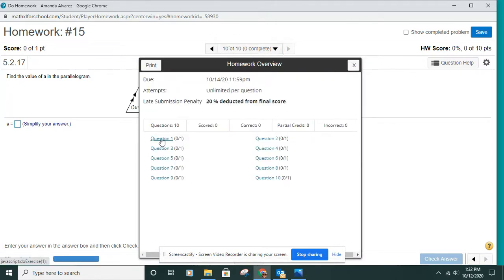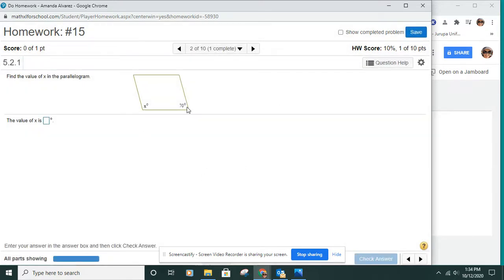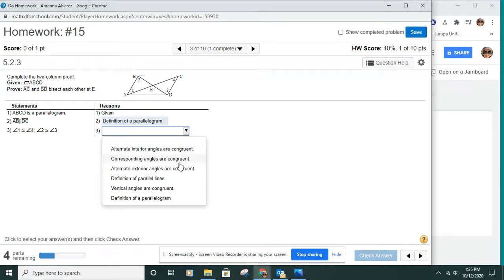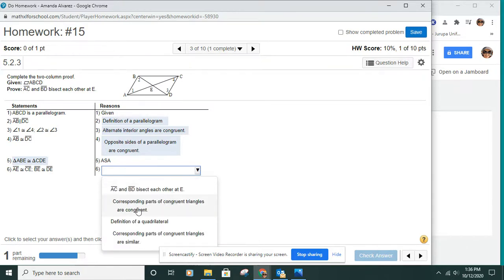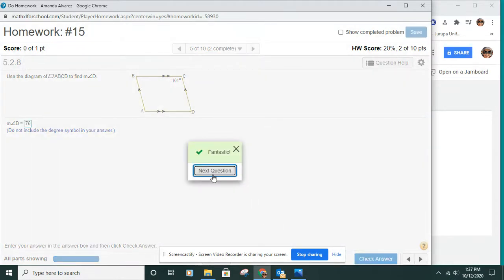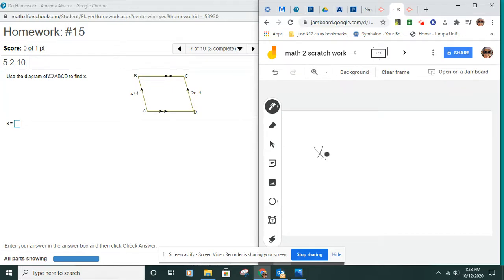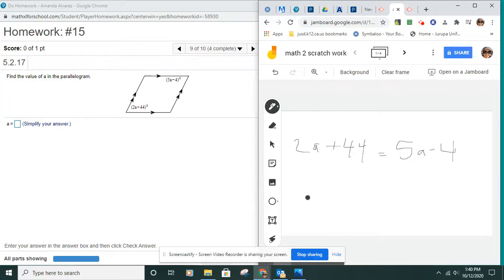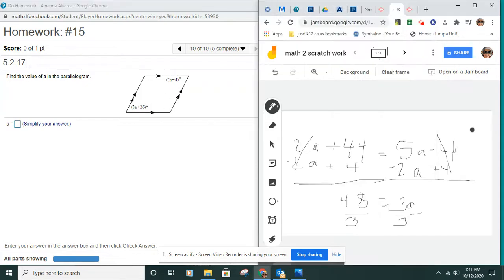#15 hw help, don't take notes on this